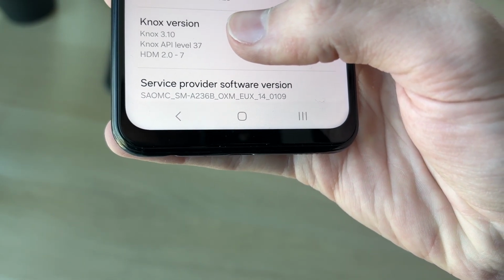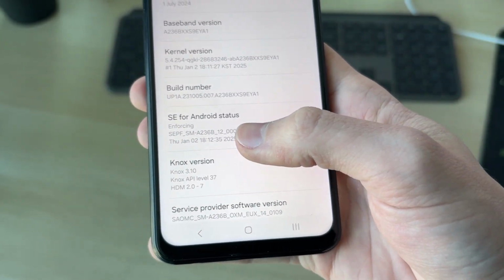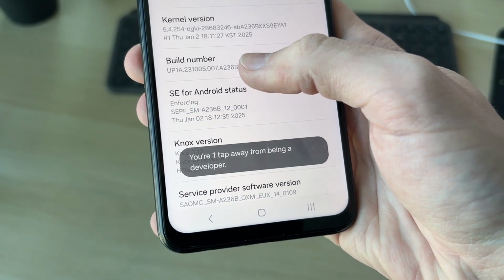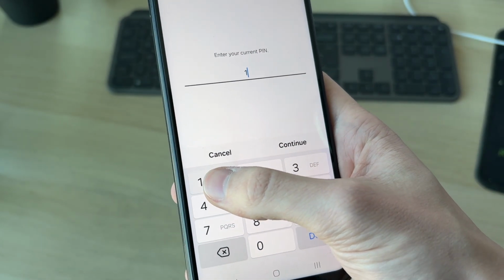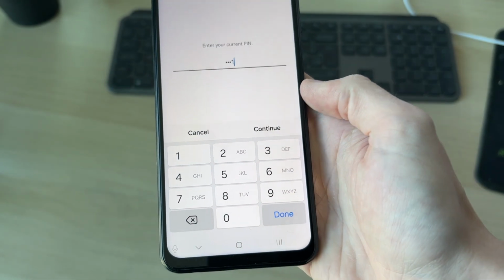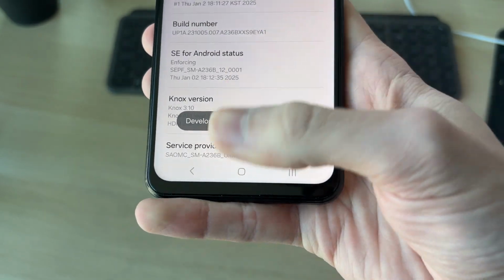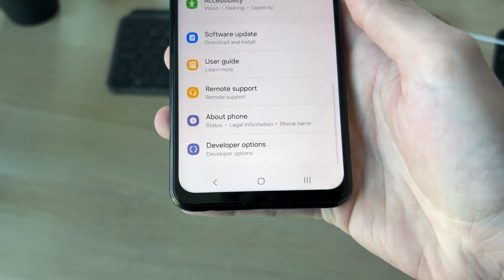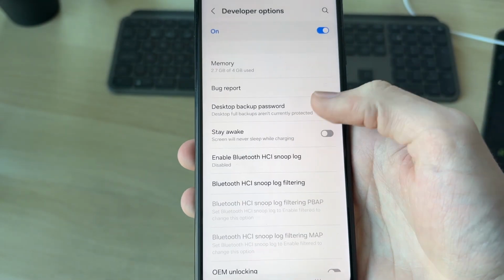How To Enable Developer Options Android - Full Guide